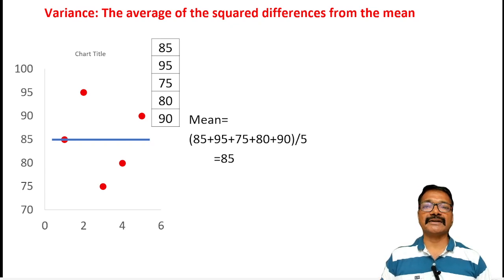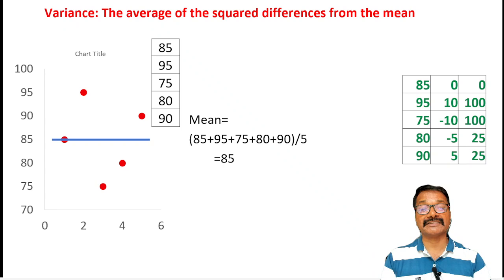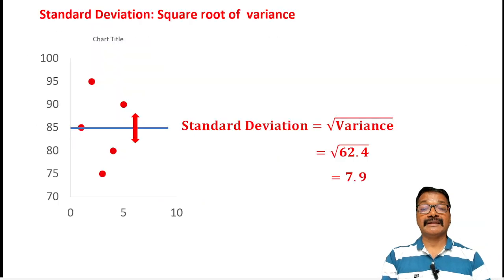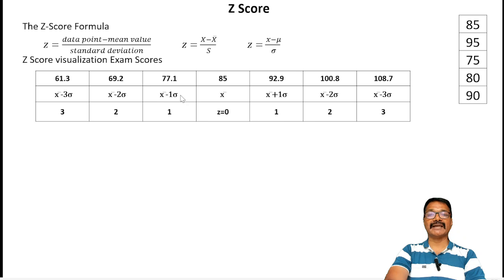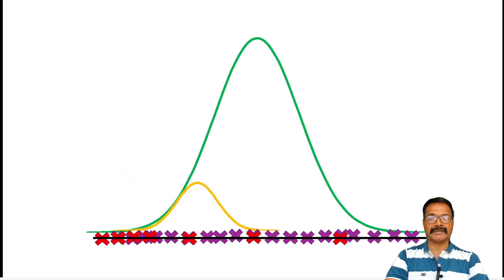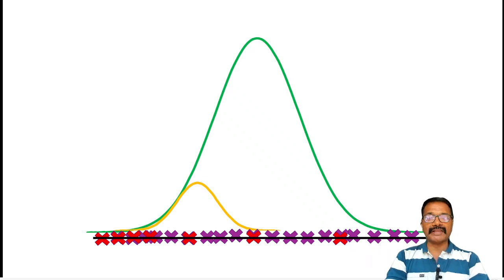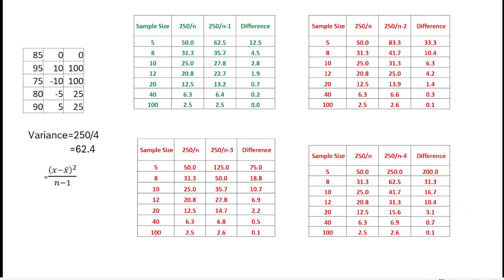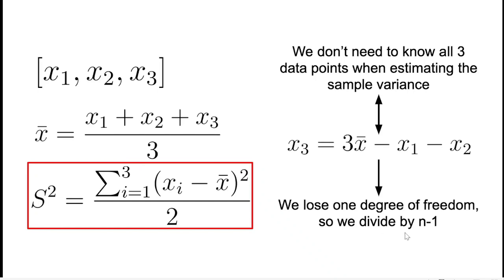Standard Deviation & Z score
The most common measures of dispersion for metric variables are the standard deviation and the variance in statistics. These two measures relate each expression of a variable to the mean and indicate how much the individual expressions scatter around the mean.
Learning about Z-scores, Standardization, and the standard normal distribution will allow you to calculate the area under the normal curve, with the help of the Z-score table.

What is the standard deviation and how do I calculate it?
In statistics, the standard deviation gives you the spread of a variable around its mean. The standard deviation, is the average distance of all measured values of a variable from the mean of the distribution.
The measure of dispersion standard deviation thus indicates how much the individual values scatter around the mean value. If the individual values scatter strongly around the mean, the result is a large standard deviation of the variable.
Topics for the video:
Why N 1 in sample variance
why n-1 in standard deviation
Bessels Correction
Review and intuition why we divide by n-1 for the unbiased sample
Why Sample Variance is Divided by n-1

The video above is more focused on the concept. This other one explains how it's calculated:     • How to Calculate Stand...  ​

Video transcript:
"Have we discovered a new particle in physics?
Is a manufacturing process out of control?
What percentage of men are taller than Lebron James? How about taller than Yao Ming?

All of these questions can be answered using the concept of standard deviation.

For any set of data, the mean and standard deviation can be calculated. For example, five people may have the following amounts of money in their wallets: 21, 50, 62, 85, and 90. The mean is $61.60 and the standard deviation is $28.01.

How much does the data vary from the average? Standard deviation is a measure of spread, that is, how spread out a set of data is.

A low standard deviation tells us that the data is closely clustered around the mean (or average), while a high standard deviation indicates that the data is dispersed over a wider range of values.

It is used when the distribution of data is approximately normal, resembling a bell curve.

Standard deviation is commonly used to understand whether a specific data point is “standard” and expected or unusual and unexpected. Standard deviation is represented by the lowercase greek letter sigma. A data point’s distance from the mean can be measured by the number of standard deviations that it is above or below the mean. A data point that is beyond a certain number of standard deviations from the mean represents an outcome that is significantly above or below the average. This can be used to determine whether a result is statistically significant or part of expected variation, such as whether a bottle with an extra ounce of soda is to be expected or warrants further investigation into the production line.

The 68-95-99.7 rule tells us that about 68% of the data fall within one standard deviation of the mean. About 95% of data fall within two standard deviations of the mean. And about 99.7% of data fall within 3 standard deviations of the mean.

The average height of an American adult male is 5’10, with a standard deviation of 3 inches. Using the 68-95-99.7 rule, this means that 68% of American men are 5’10 plus or minus 3 inches, 95% of American men are 5’10 plus or minus 6 inches, and 99.7% of American men are 5’10 plus or minus 9 inches. So, this means only about .3% of American men deviate more than 9 inches from the average, with .15% taller than 6’7 and .15% shorter than 5’1. This reasoning suggests that Lebron James is 1 in 2500 and Yao Ming is 1 in 450 million.

In particle physics, scientists have what are called 5-sigma results, results that are five standard deviations above or below the mean. A result that varies this much can signify a discovery as it has only a 1 in 3.5 million chance that it is due to random fluctuation.

In summary, standard deviation is a measure of spread. Along with the mean, the standard deviation allows us to determine whether a value is statistically significant or part of expected variation."